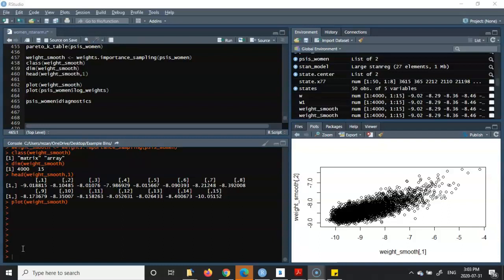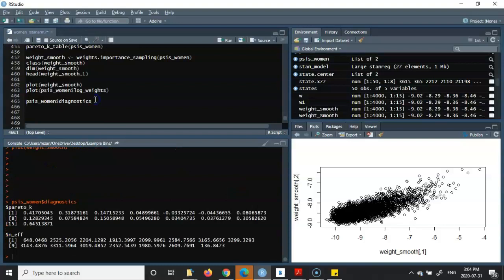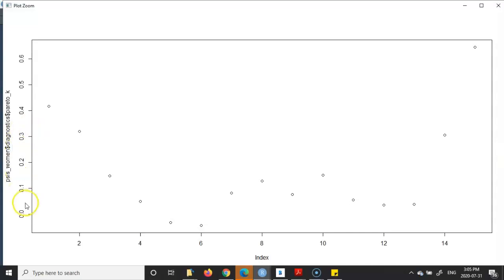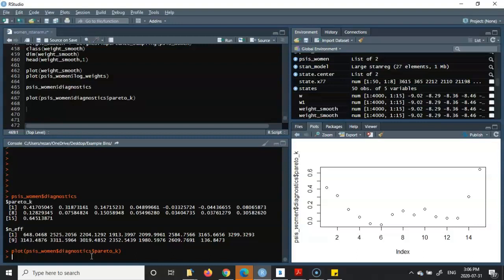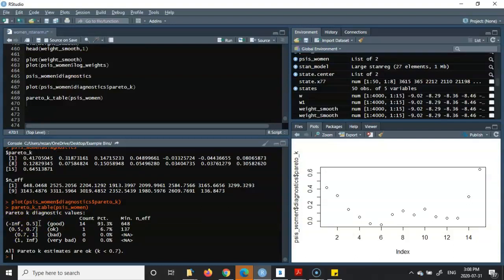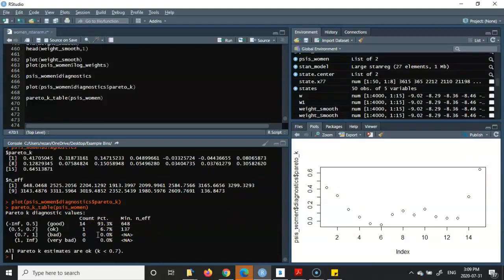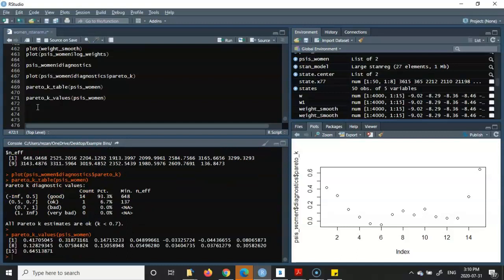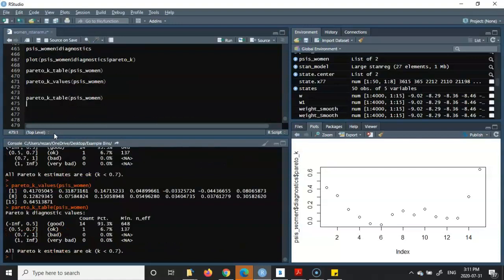31- Pareto k diagnostics in R